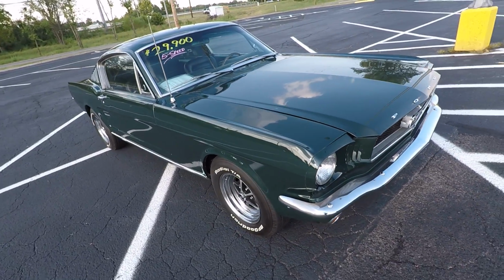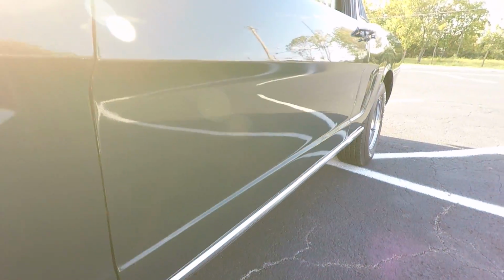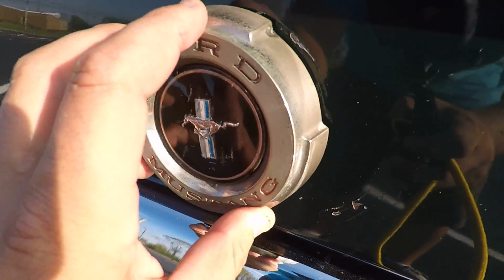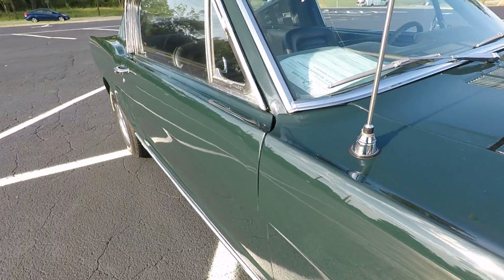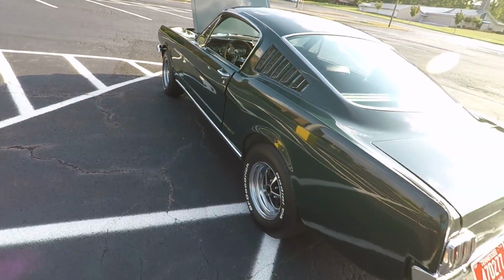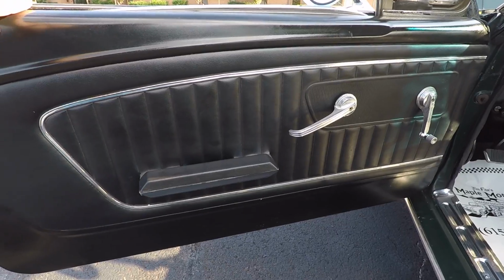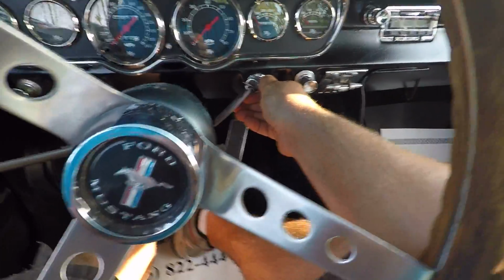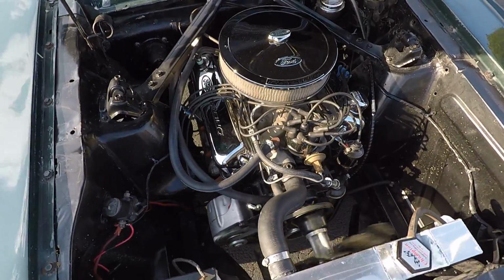1965 Ford Mustang Fastback SOLD $29,900 Maple Motors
1965 Ford Mustang Fastback 2+2
V-8 engine, 5-speed manual transmission, disc brakes, chrome accessories, aluminum radiator, dual exhaust with H-pipe, bucket seats and console, MP aftermarket gauges, woodgrain steering wheel, digital radio, fold down rear seat, 14" chrome Magnum 500 wheels with BFG tires.
Web: Maplemotors.com